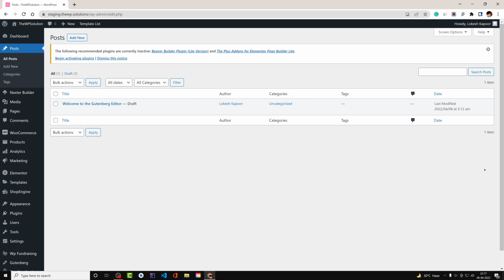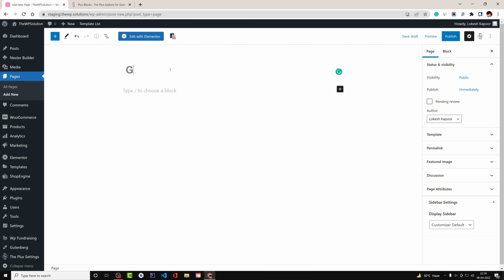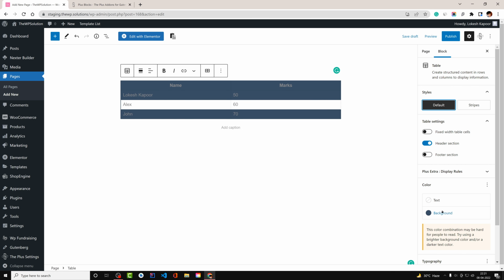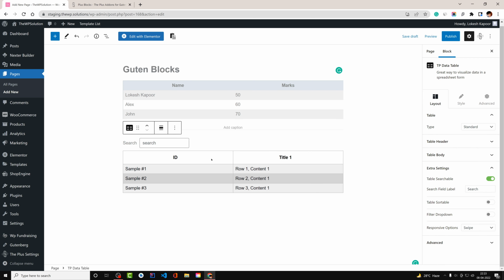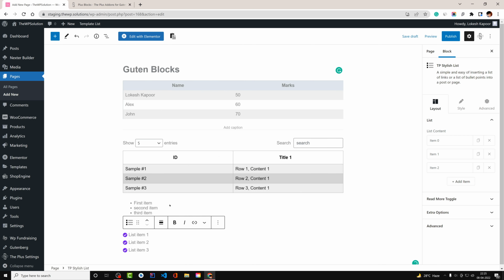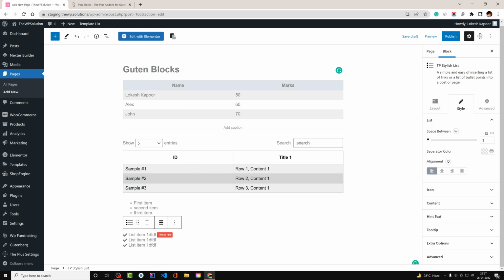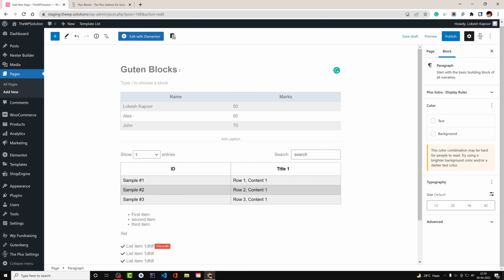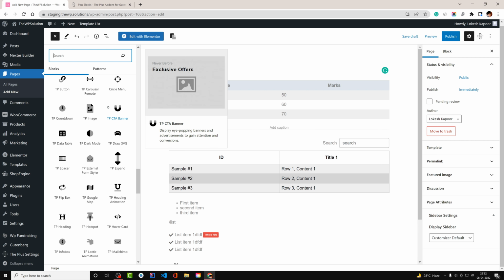The Plus Addons for Gutenberg Review: Advanced Blocks To Power Up Gutenberg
The Plus Addons for Gutenberg offers you numerous blocks that can dramatically empower you to create beautiful pages and posts without using any third-visual builder plugin.